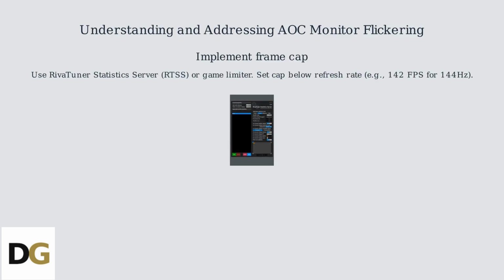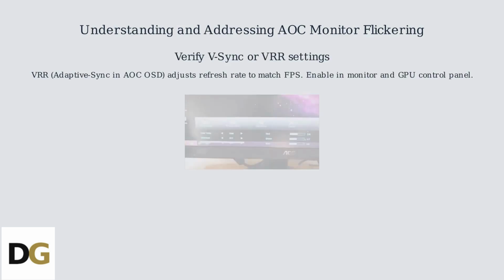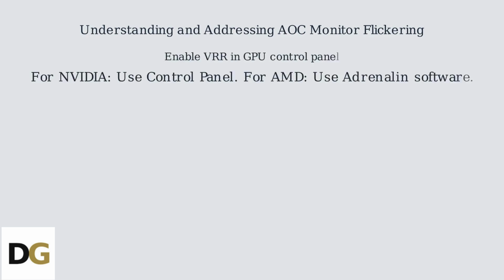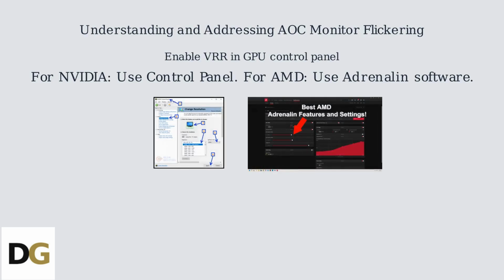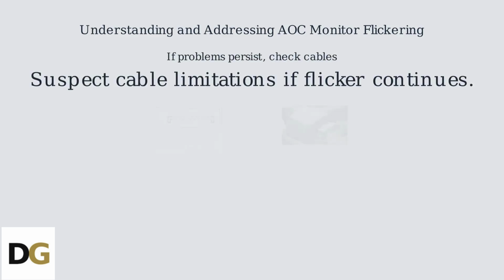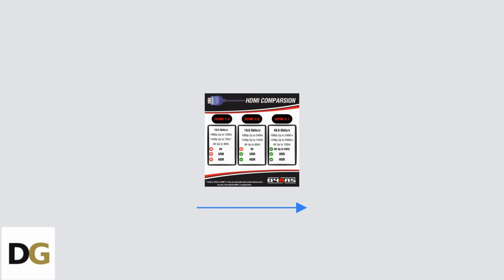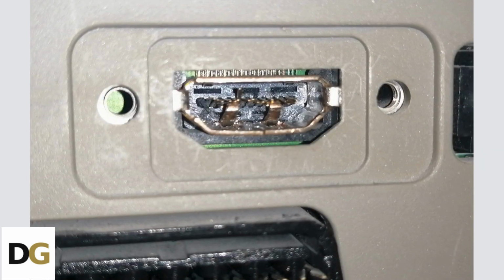How to Fix AOC Monitor “DVI No Signal” – DVI D Cable, Port Mode & GPU Settings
In this video, I’ll show you how to fix the “DVI No Signal” issue on your AOC monitor by checking the DVI-D cable connection, setting the correct input source or port mode in the OSD menu, and adjusting your GPU output settings.